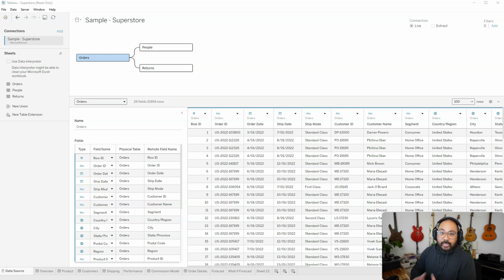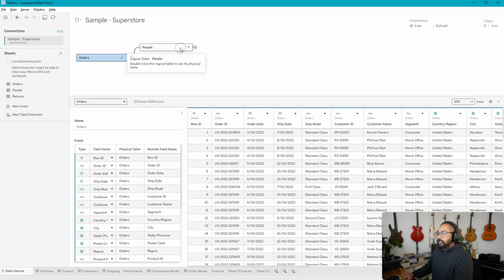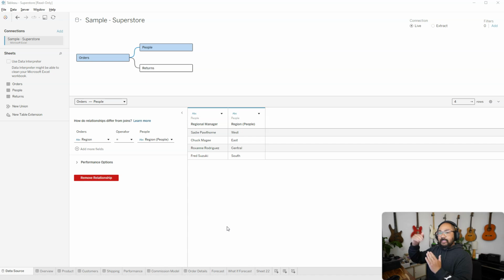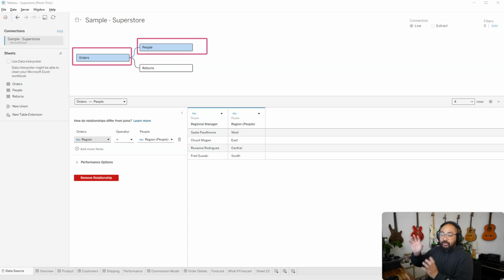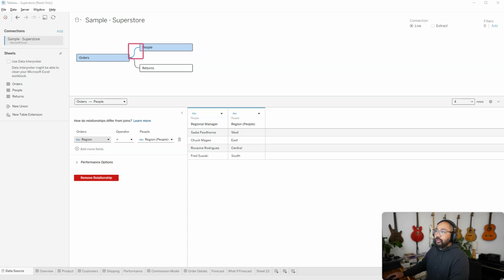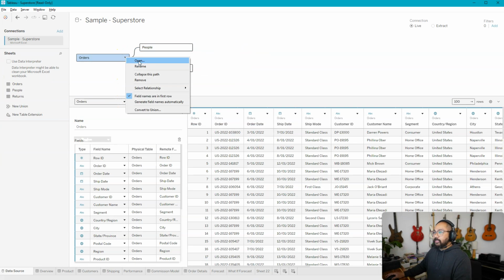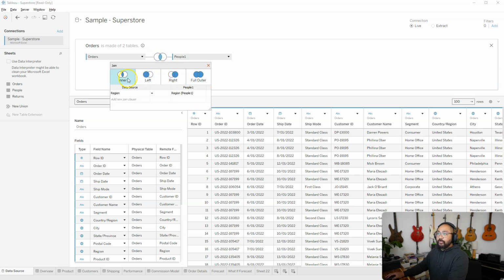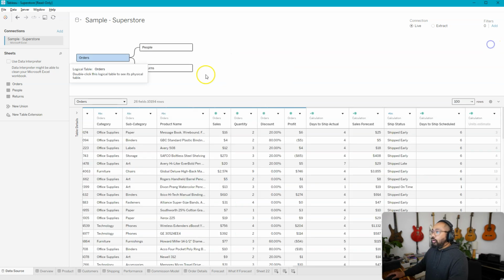Joins Creating UNINTENDED DUPLICATES? | Try RELATIONSHIPS Instead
📺 VIDEO OVERVIEW
🔗 Joins vs. Relationships in Tableau | Understanding Different Levels of Granularity (Beginner Friendly)

In this video, I break down one of the most confusing topics for beginners in Tableau: the difference between joins and relationships. Understanding this concept is key to building accurate dashboards—especially when working with multiple datasets.

You’ll learn:

🔸 What a Join Is

Joins combine data row by row at the same level of detail. Tableau physically merges the tables into a single table, which means:

 - You must join on fields that exist in both tables
 - The results depend on the join type (inner, left, right, full)
 - Incorrect joins can duplicate data or remove records
 - Joins work best when both tables operate at the same level of granularity.

🔸 What a Relationship Is

Relationships are Tableau’s newer, smarter way of connecting data. Instead of merging tables upfront, Tableau keeps each dataset separate and only combines them when needed in the visualization.
This is extremely helpful when your datasets operate at different levels of granularity—for example:

 - Daily sales data
 - Monthly targets
 - Customer-level demographics

Relationships preserve the structure of each table and reduce the risk of duplication or inaccurate results.

I’ll walk you through which option is best depending on your data structure and analysis goals.

By the end of this video, you’ll know exactly when to use joins, when to use relationships, and how each affects the accuracy of your visualizations.

1️⃣ Tableau Ecosystem Explained – Understand Desktop, Prep & Cloud like a real analyst

2️⃣ Breaking Into Data Analytics (No Degree) – How career-changers actually get hired

3️⃣ Data Storytelling Using Tableau – Turn charts into insights stakeholders trust

4️⃣ SQL for Beginners – Core SQL used daily by professional data analysts